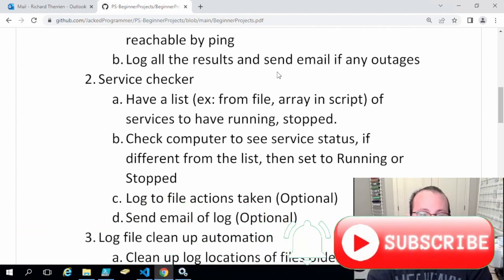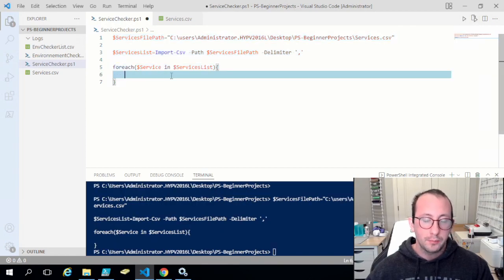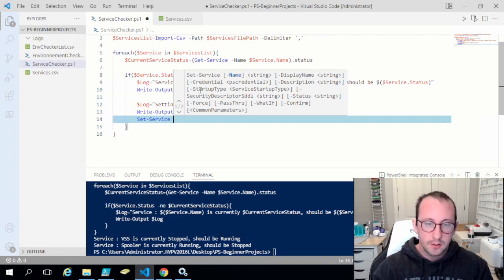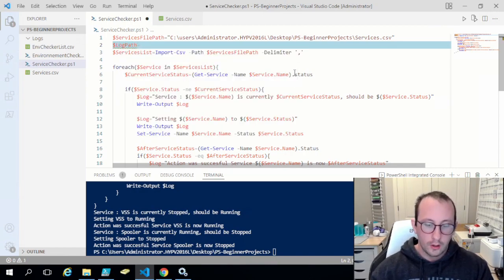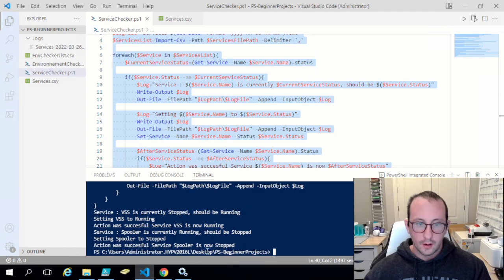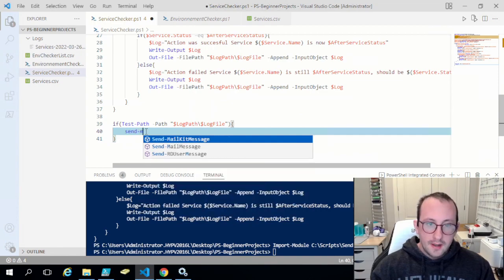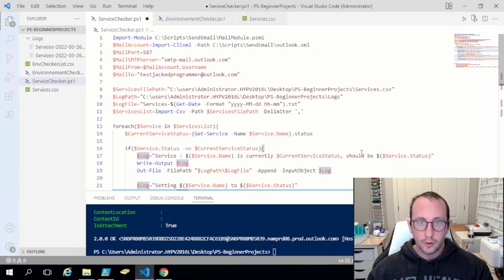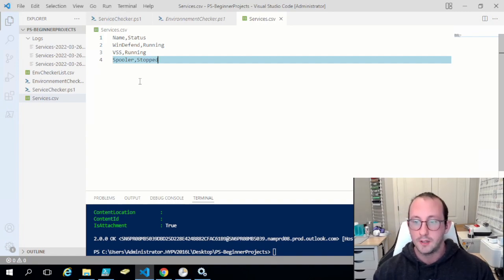PowerShell Tutorials : Service Checker (Beginner Project)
In this video I will go over how to create a automated service checker which will run every 15 minutes (or any amount of time you set) and verify if the services are Running or Stopped as they should be and if not properly set it will fix the problem and log and send an email of the log to the administrator. Some of the things that we could add to this project still in future videos to make it intermediate or advanced would be to use databases, powershell remoting, etc.

Programming
Scripting
Automating
JackedProgrammer
Coding